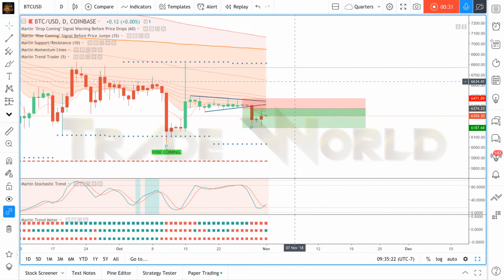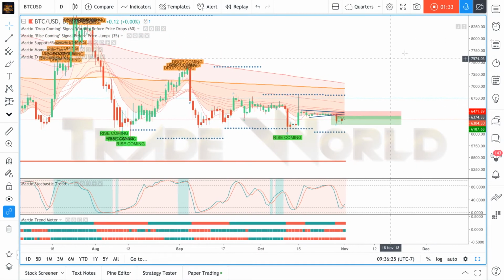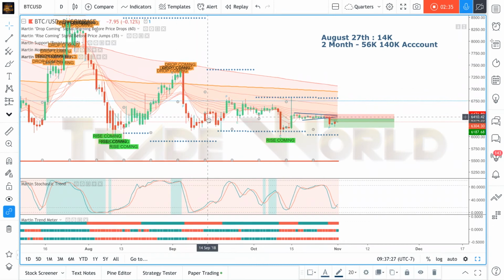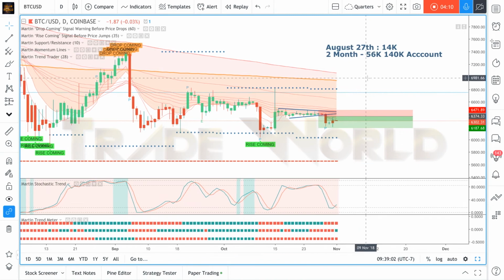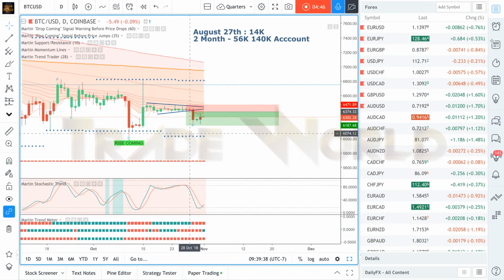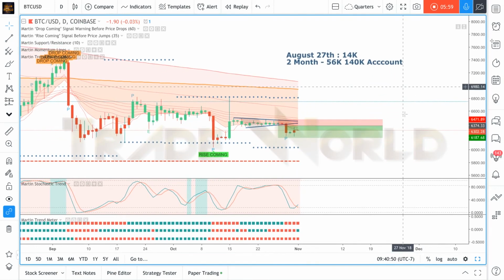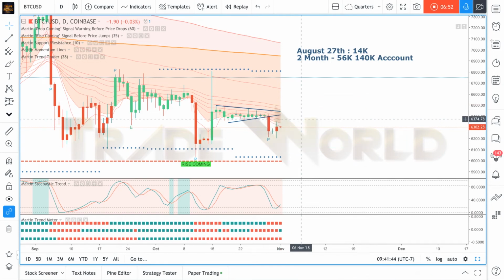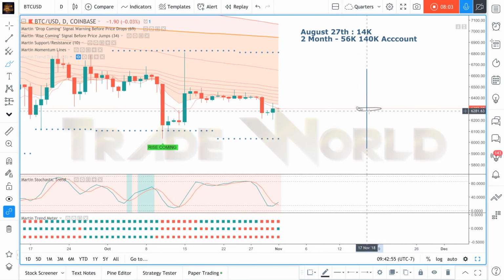BTCUSD - Account Up $56K in 2 Months with Martin Trend Trader!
BTCUSD - Account Up $56K in 2 Months with Martin Trend Trader! | BTCUSD - Martin Trend Trader Analysis!
I want to share a testimony about the trader's trades with Martin Trend Trader. In the 2 months they have used Martin Trend Trader, they have grown there with a $ 56K account with a truly extraordinary $ 140K balance! The money itself will replace your entire year income. Imagine what $ 56,000 will do for you. Most of us don't need to work for the rest of this year after making that money. Now, please listen to me, I can't guarantee that you will see these results, but in fact, using Martin Trends Traders has led these traders and many others into great financial success. Get indicators to use to make profits on this channel and enjoy the success they bring! Organize and start trading with them today!

Hope this idea helps!

● If you want to treat us a cup of coffee, please donate
BTC: 1MVEpZHUu34SUrDbzinfNrjGgEacu65S1n
LTC: LPoeUZWbGW5D4BPtQg1346YvC4erY2kdWW
DOGE: DTeEWsFXmFkCHB7ESga3Bn3ynsVPFcNSP4